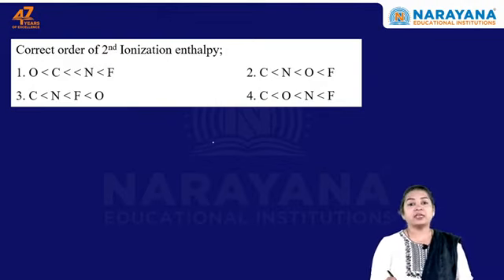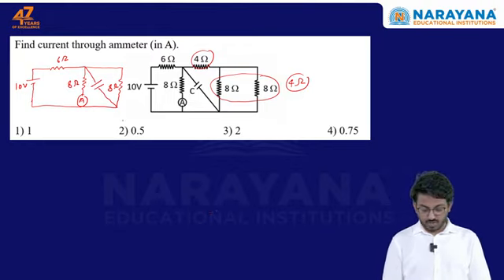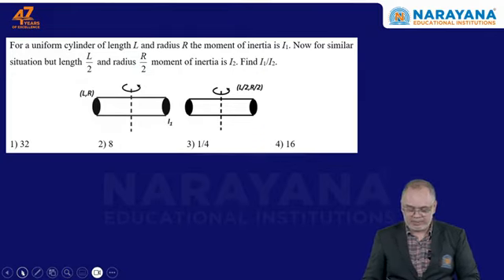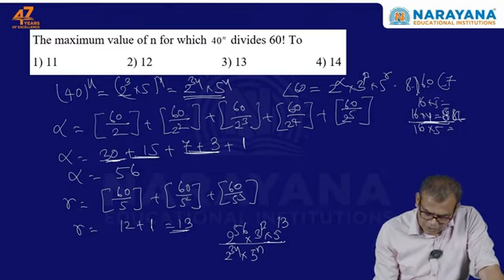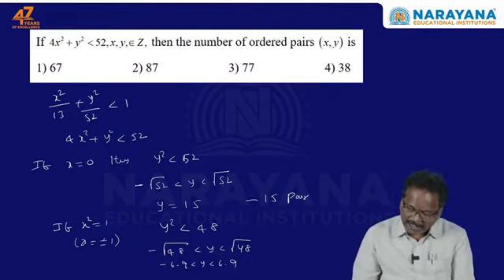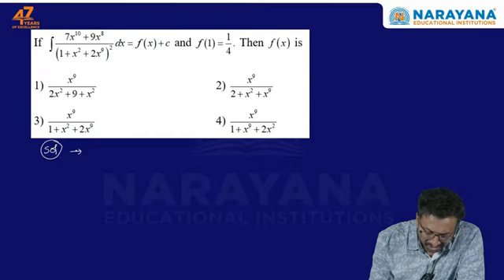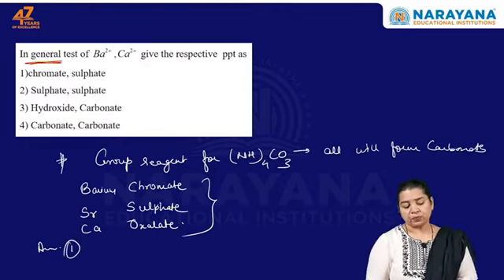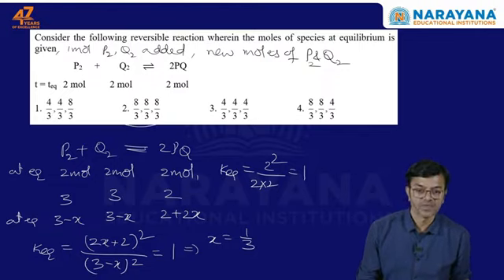JEE Main 2026 Session 1 Analysis 24 Jan, Shift 2 | Memory-Based Questions & Expert Solutions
JEE Main 2026 Session 1 Analysis 24Jan, Shift 2 | Memory-Based Questions & Expert Solutions